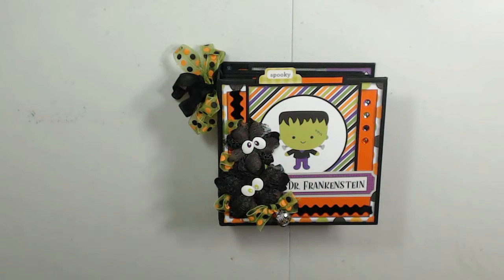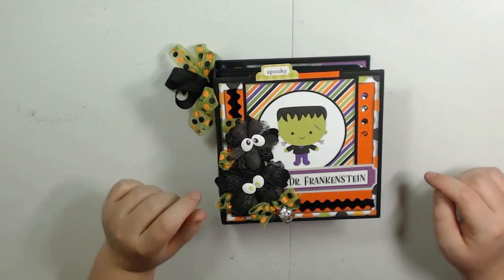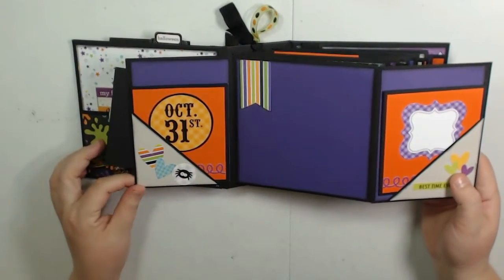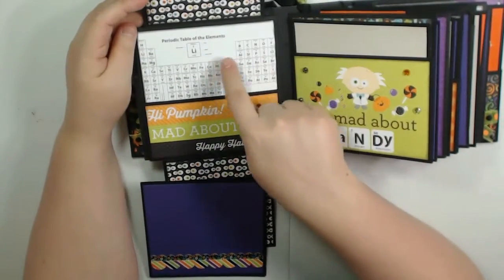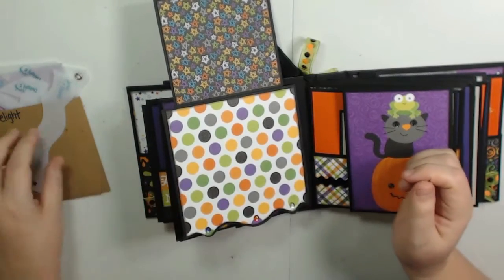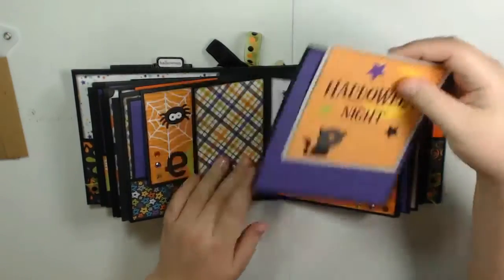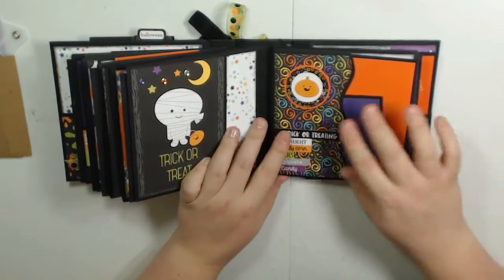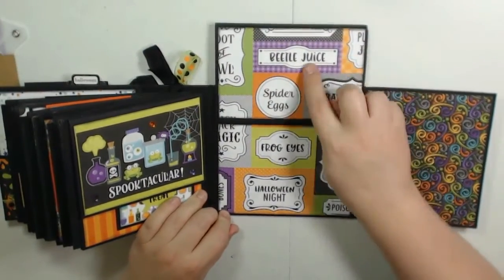September Craftology 6 x 6 Mini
September Craftology box project for Country Craft Creations